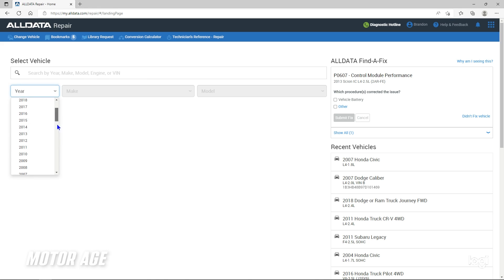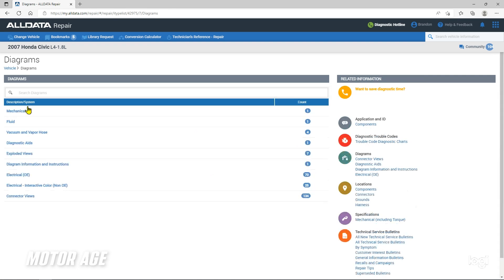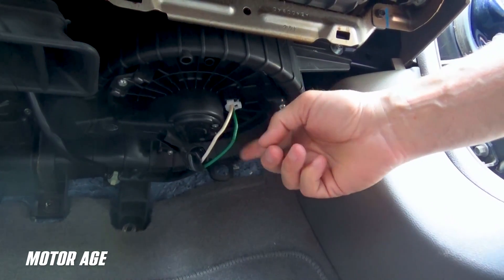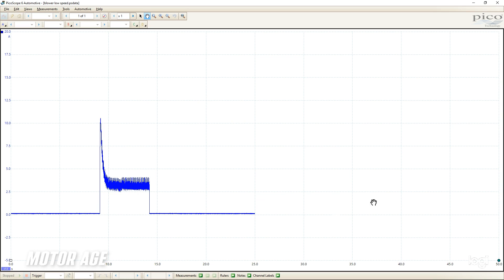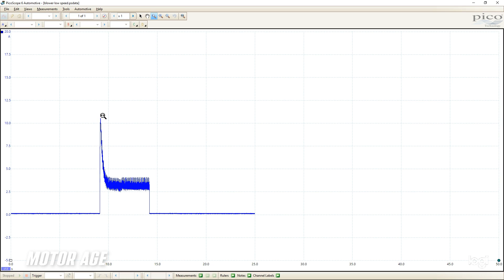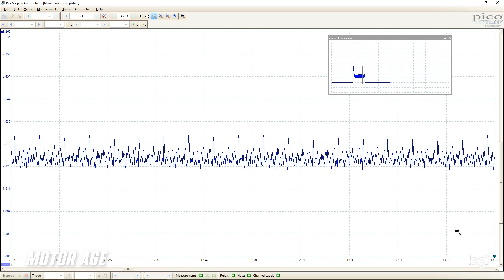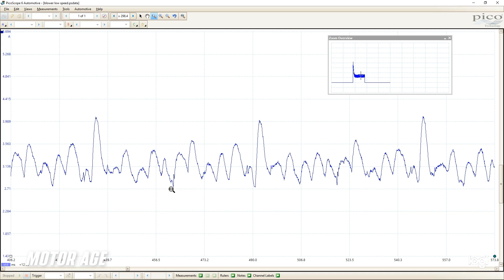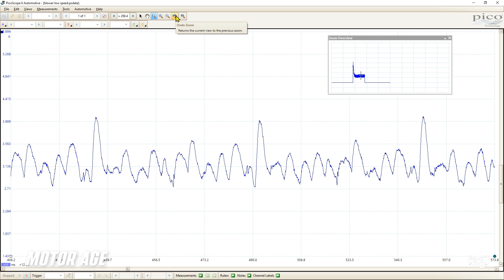Mastering Diagnostics #1: DSO Implementation on the Day To Day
Capturing the correct diagnostic data is what we are always after, but capturing the data correctly is imperative to an efficient and accurate diagnosis. Learn from a master diagnostician - Motor Age technical editor Brandon Steckler!